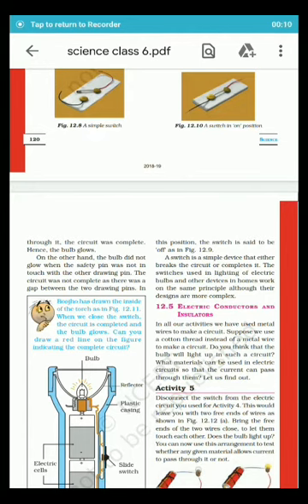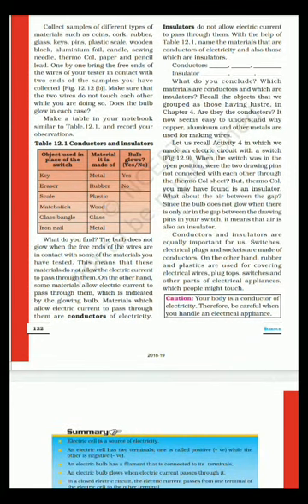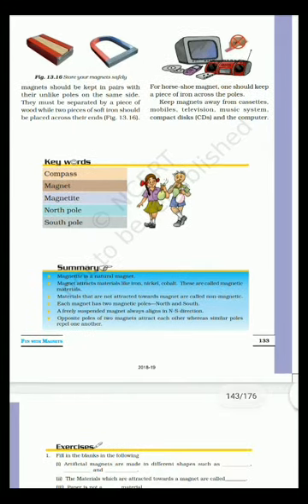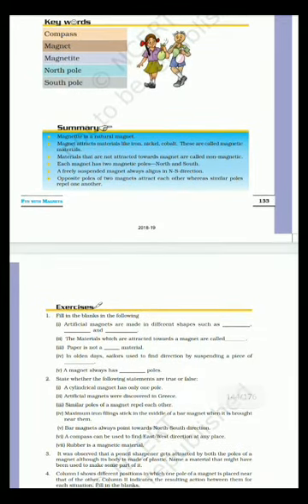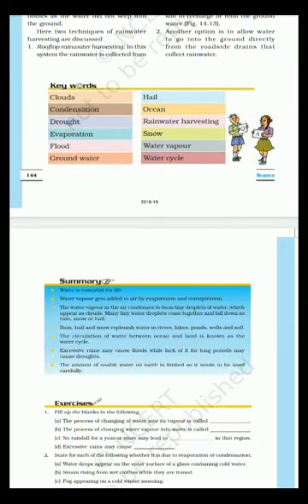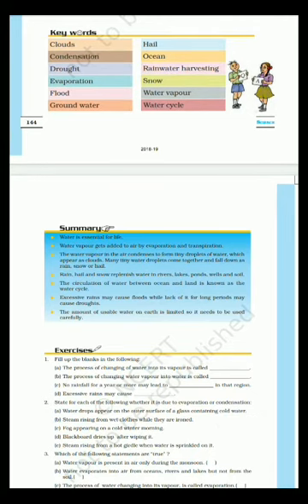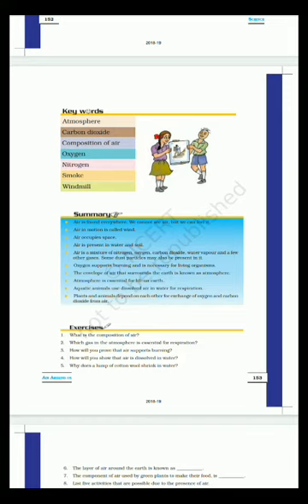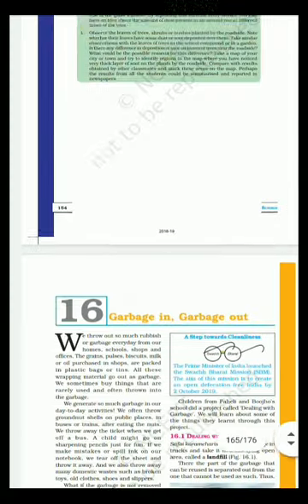letsstudyncertwithme science class6 upscprelims ncert prelims gspaper1 ssc cse online ss